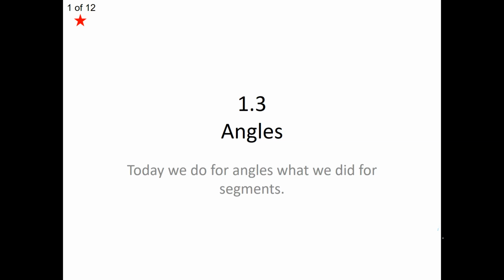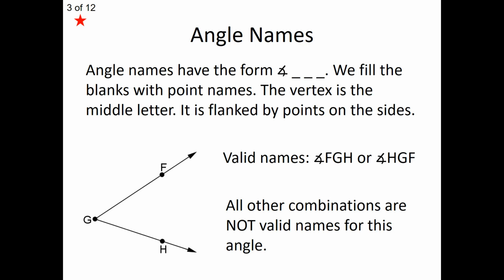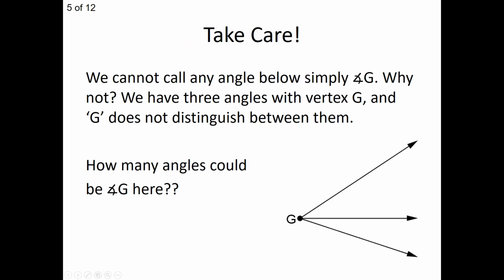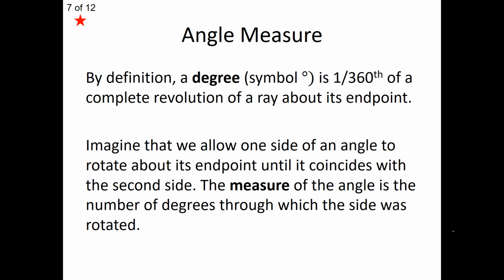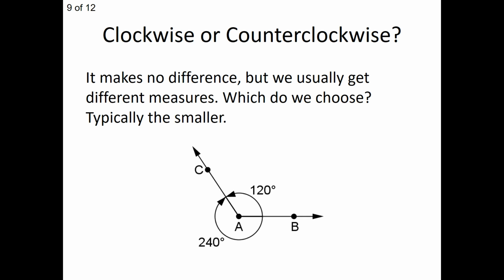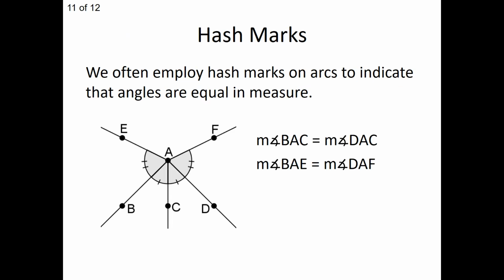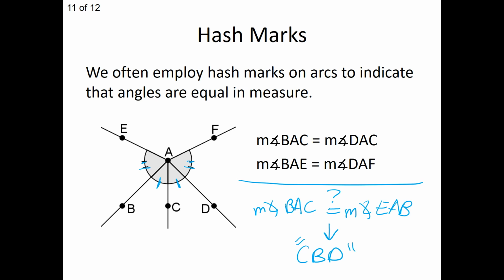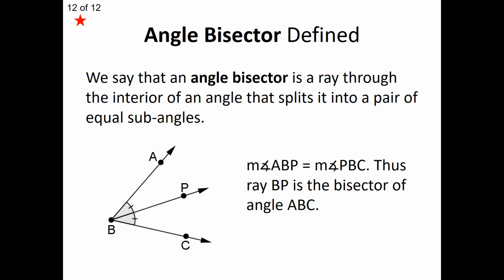AG - 1.3 VN Angles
Academic Geometry
Chapter 1
1.3 VN Angles